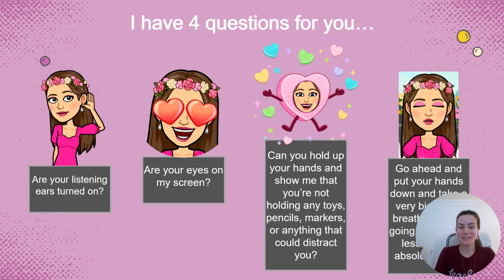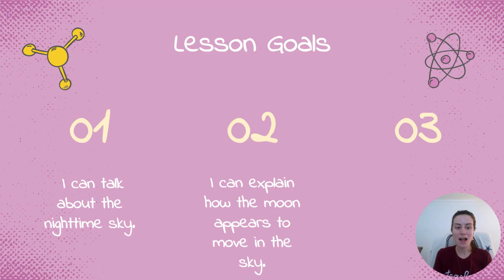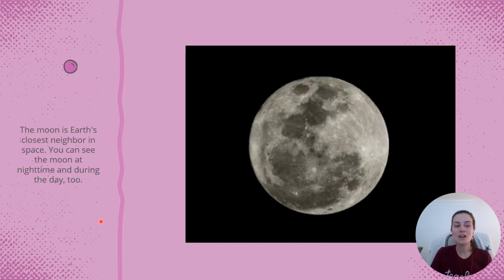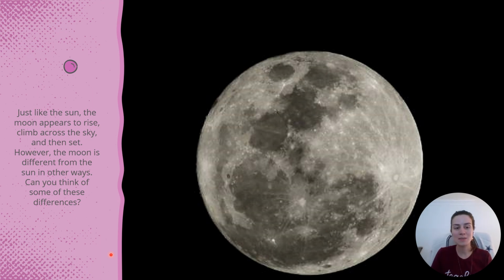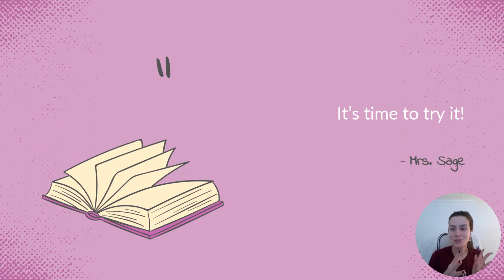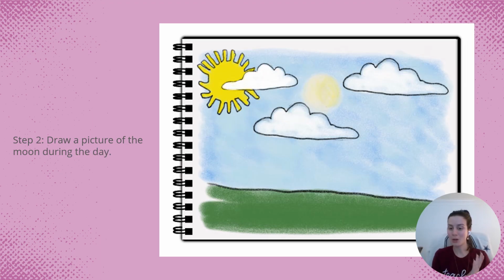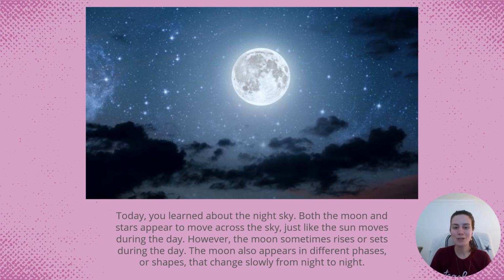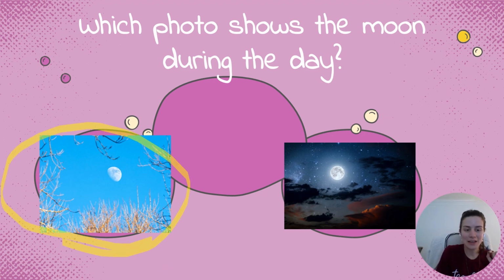Science- Lesson 3.3: Looking at The Sky- Nighttime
Instructions:
1. Watch Class Recording of Lesson 3.3: Looking at The Sky- Nighttime.
2. Take a picture of your student's drawing.
3. Text, email or Class Dojo the picture to me as proof that your student watched the recording.
All of the above is REQUIRED.